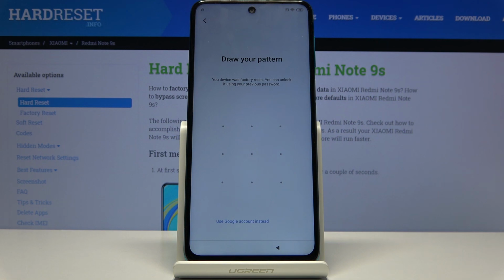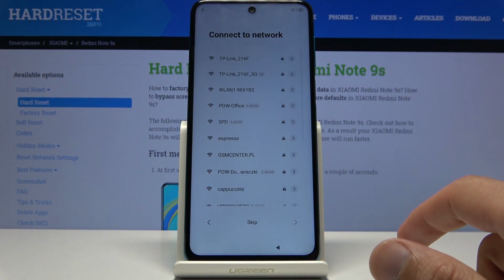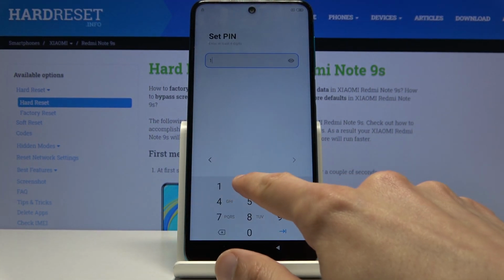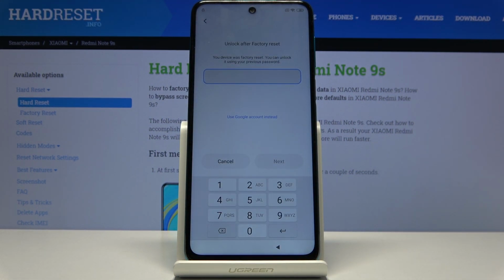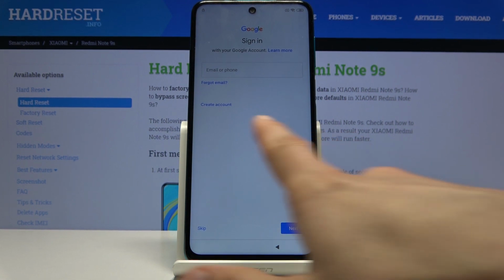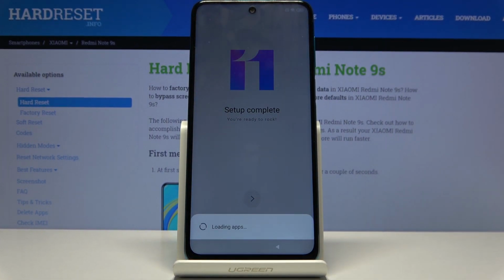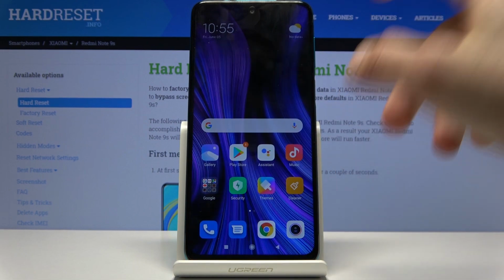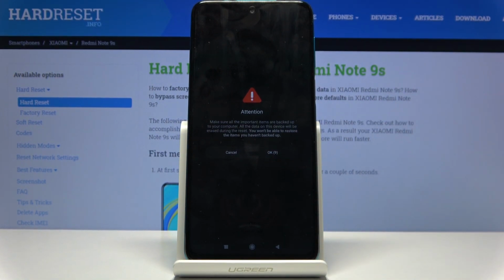How to Skip FRP in XIAOMI Redmi Note 9s – Bypass Google Verification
Learn more info about XIAOMI Redmi Note 9s:
If you’d like to skip FRP in your XIAOMI Redmi Note 9s, but your not sure how to do it properly, then let’s watch our video! Above tutorial will show you how to step by step bypass Google verification. Thanks to this you’ll be able to bypass the verification before the factory reset.

How to unlock FRP in XIAOMI Redmi Note 9s? How to bypass Google Verification in XIAOMI Redmi Note 9s? How to remove Google protection in XIAOMI Redmi Note 9s? How to remove Factory Reset Protection in XIAOMI Redmi Note 9s?